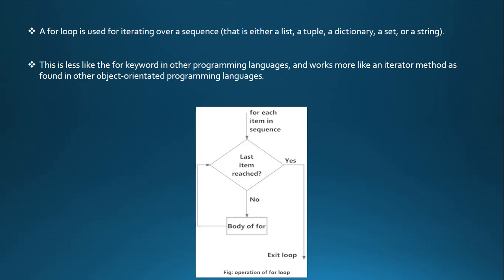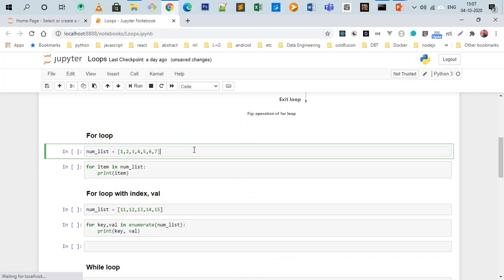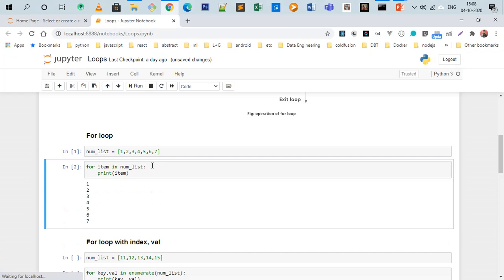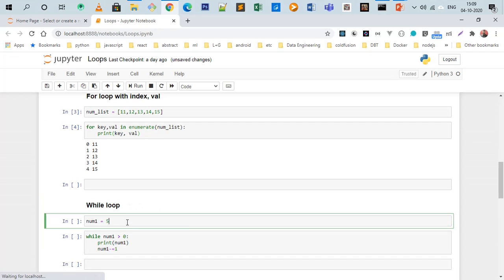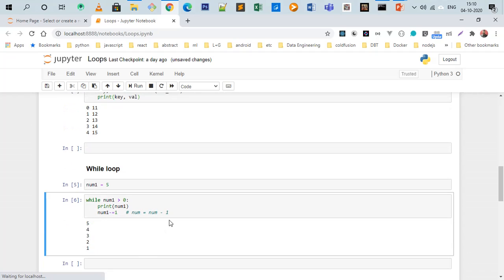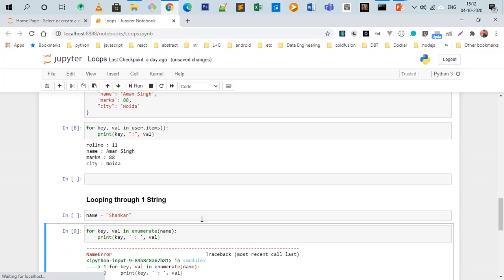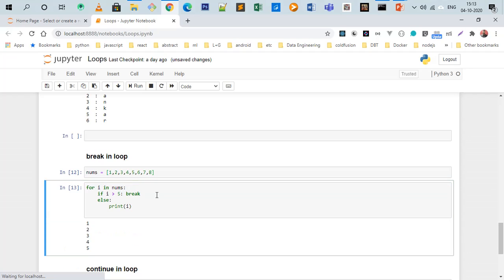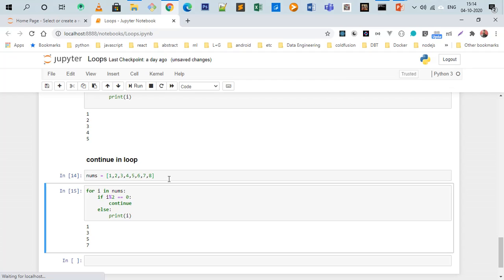12 Introduction of Loops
I have explained how loops worksin python. While loop, for loop with examples